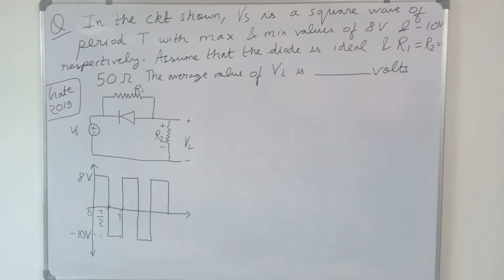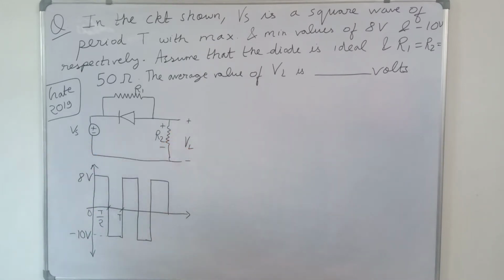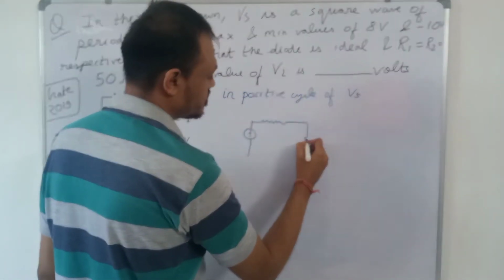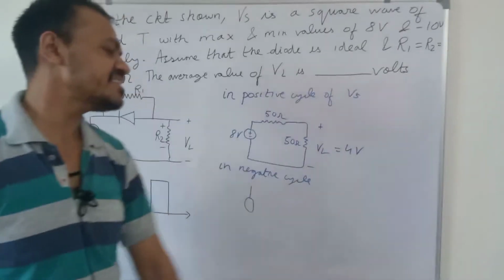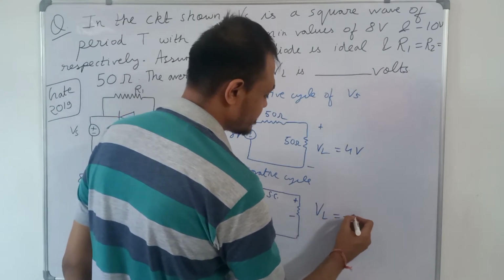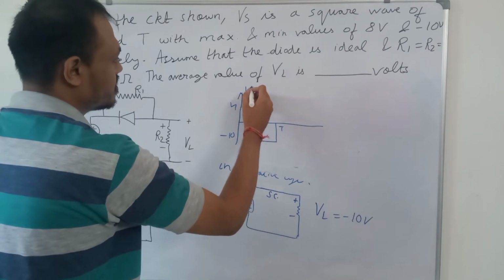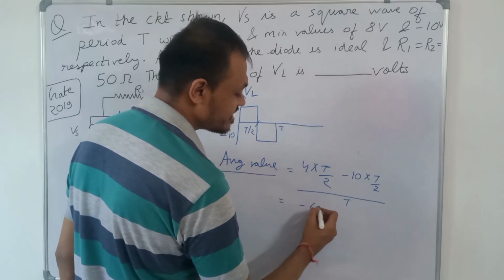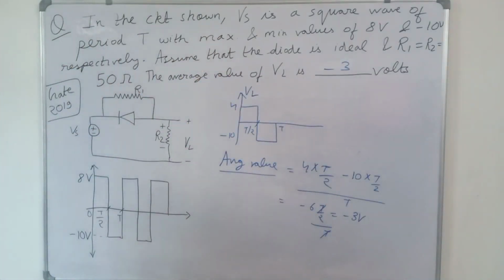Gate 2019 Solution Average value of Load Voltage | Diode | Electronic Devices